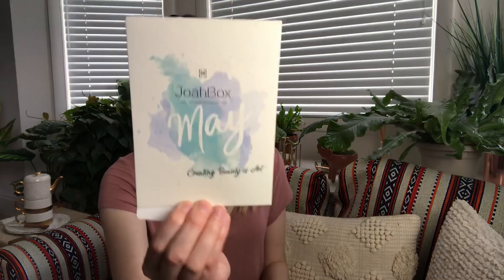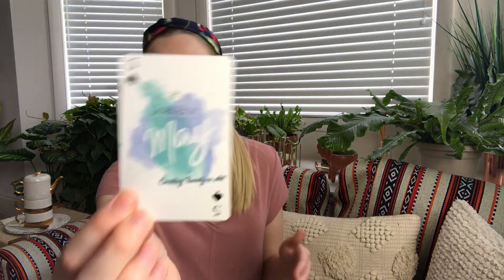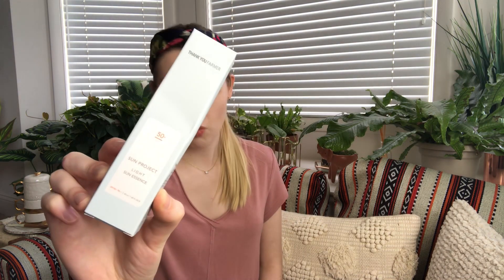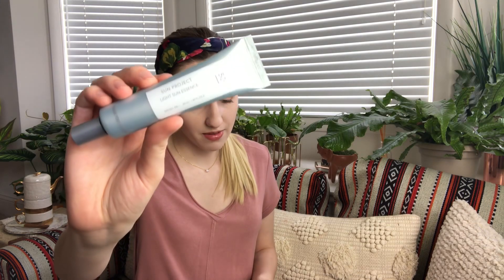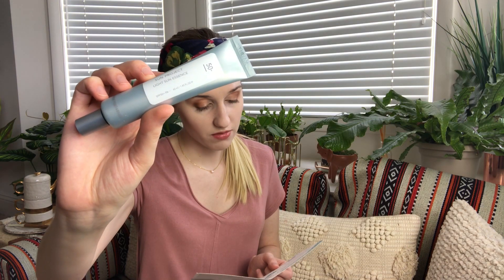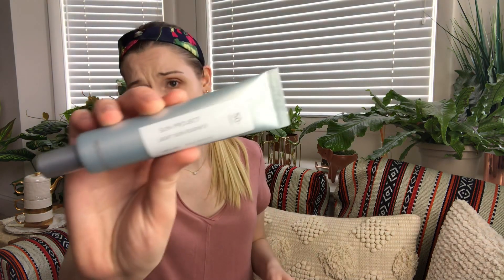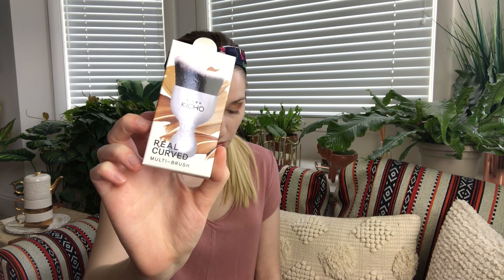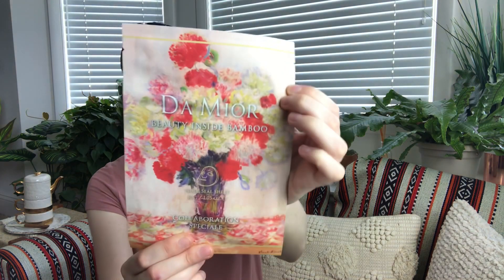Joah Box | May 2019